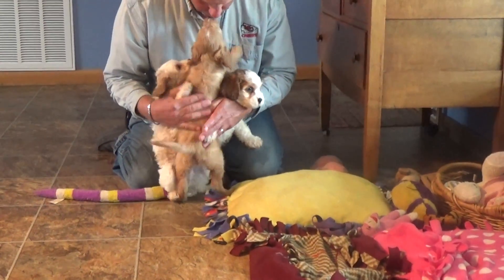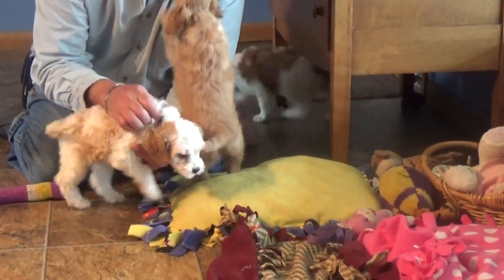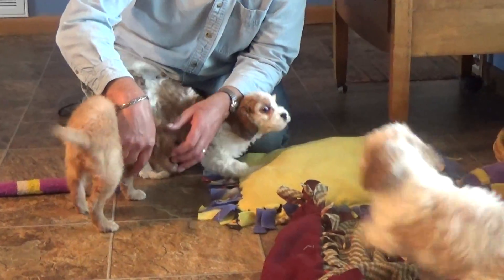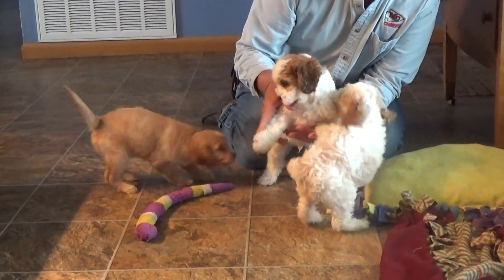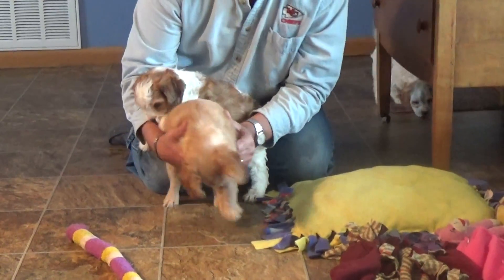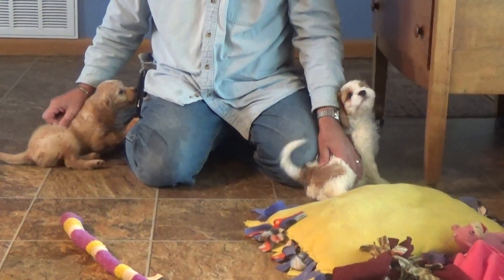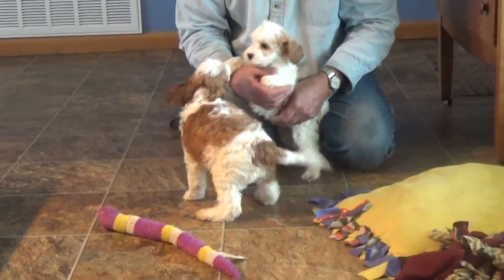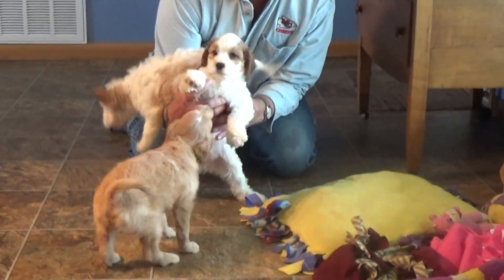Carson, Chloe and Cheri Cavapoo pups from